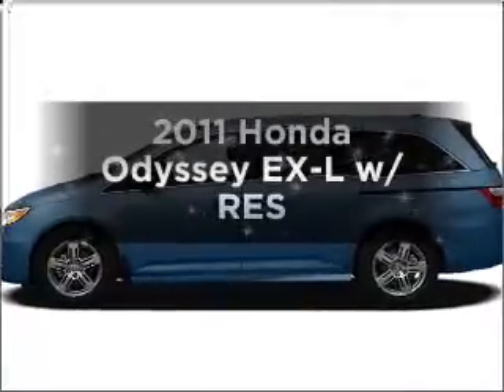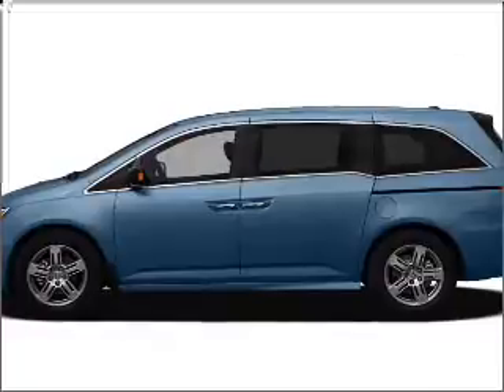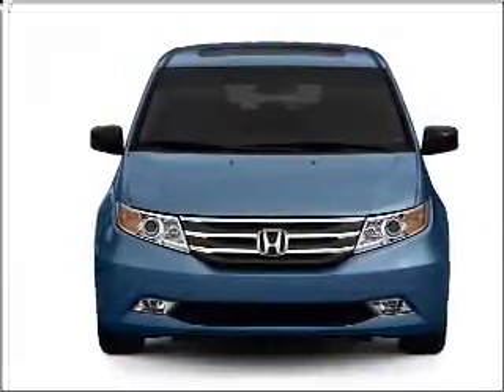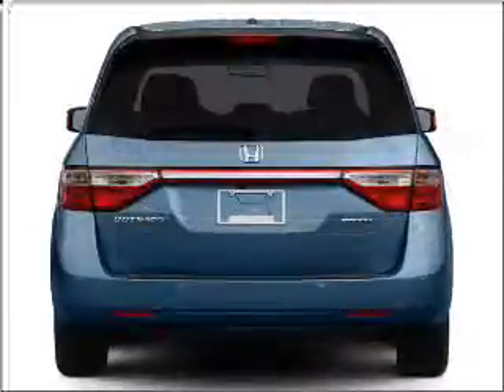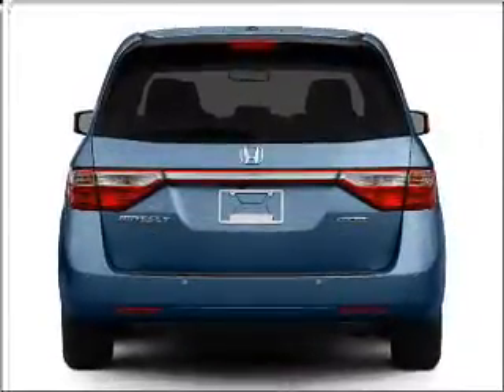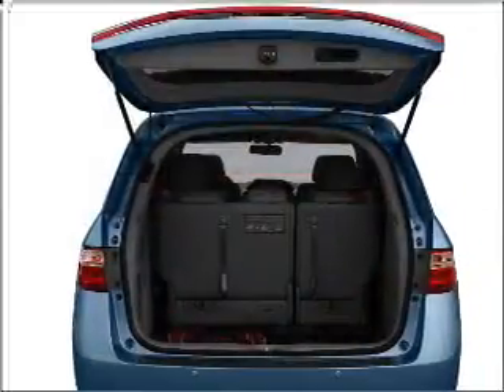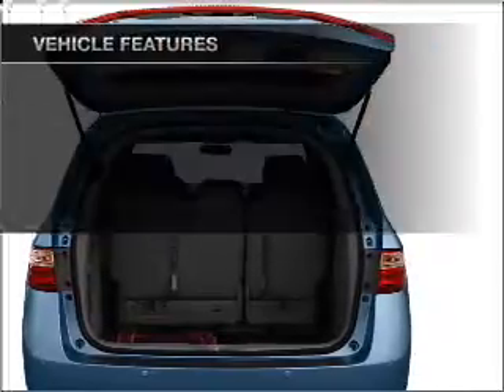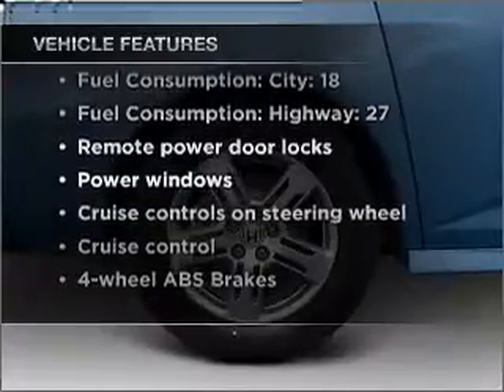2011 Honda Odyssey - Manchester NH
Year: 2011
Make: Honda
Model: Odyssey
Trim: EX-L w/ RES
Engine: 3.5 liter 6 cylinder 24 valve
Transmission: 5-Speed Automatic
Color: Alabaster Silver Metallic
Mileage: 10
Address:
1477 S Willow St